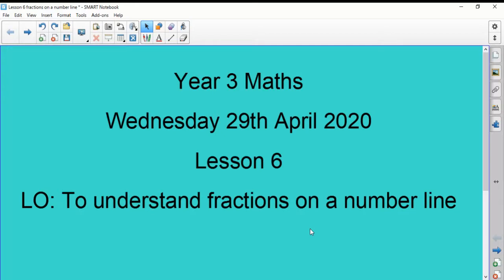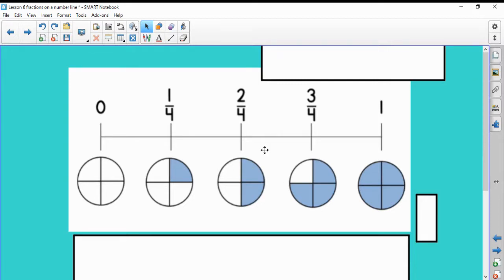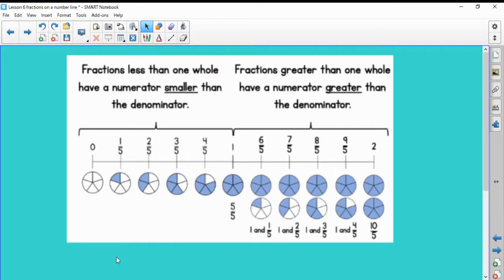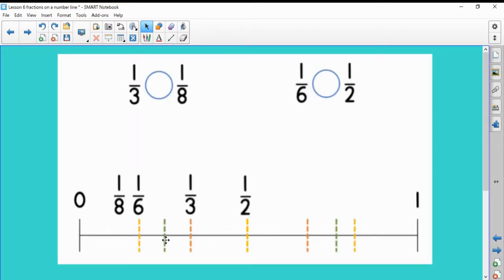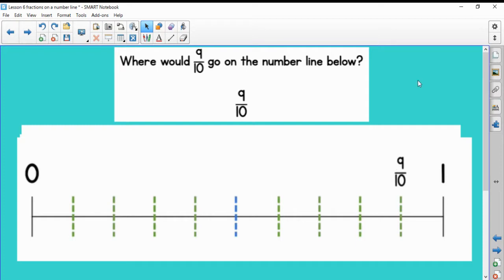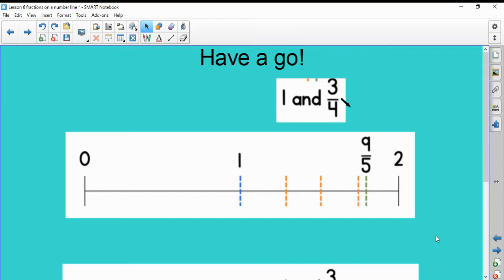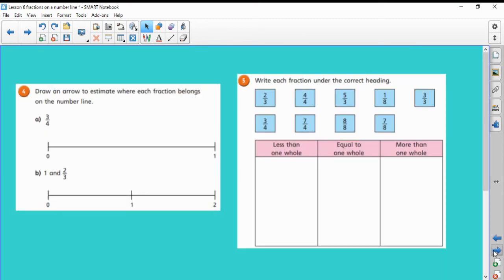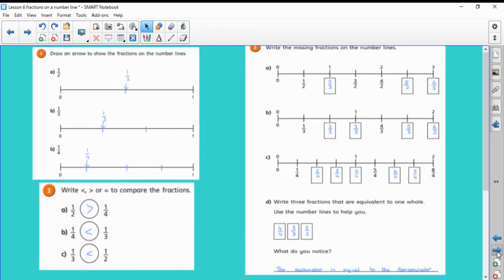Year 3 Maths lesson 6 fractions on a number line